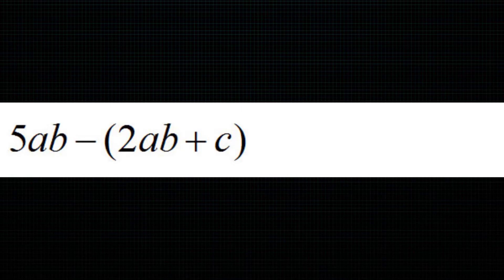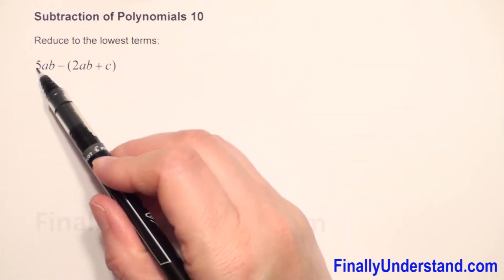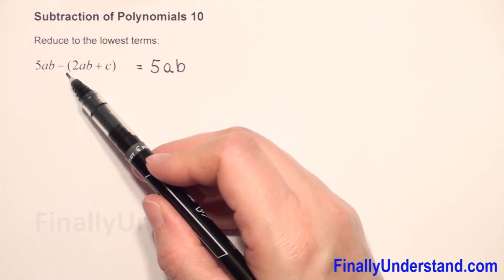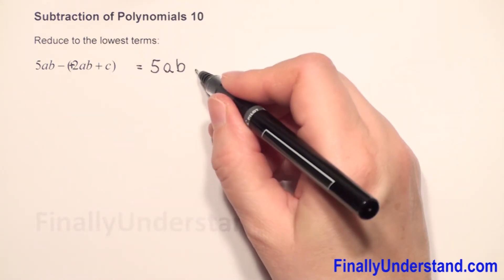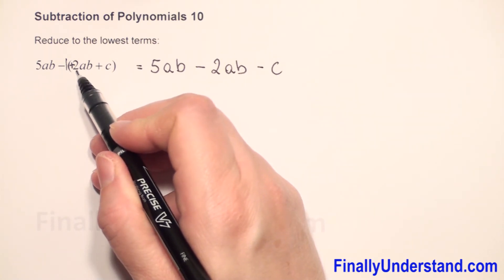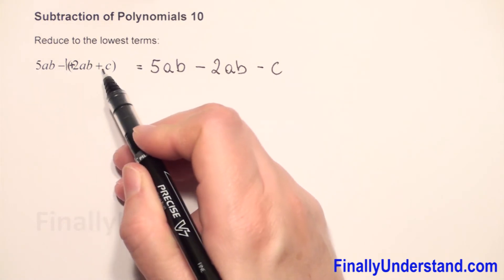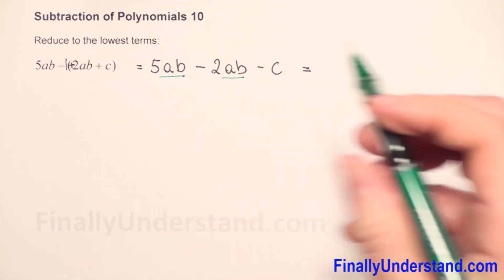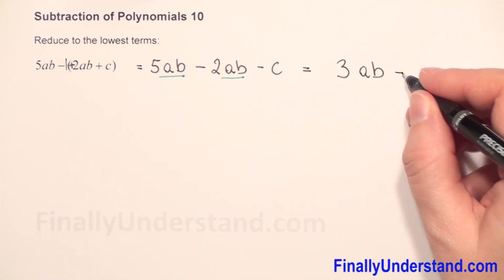Subtraction of Polynomials 10